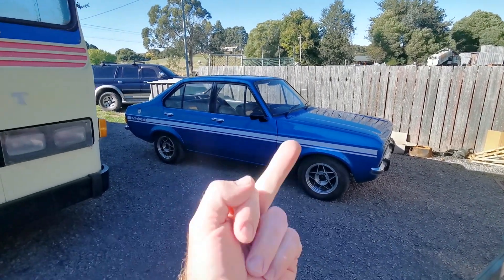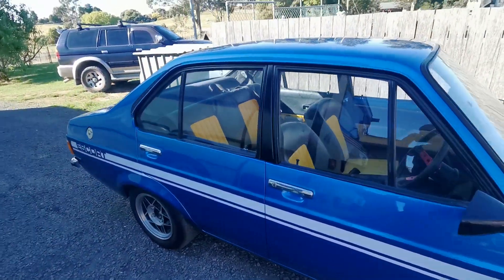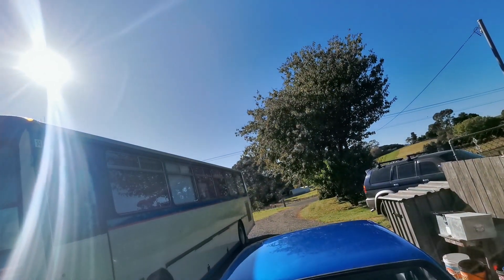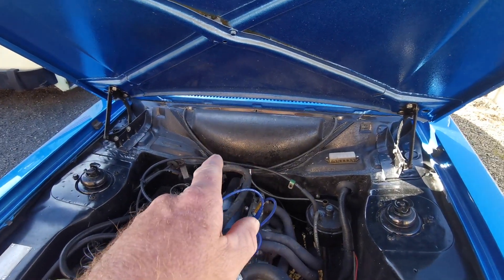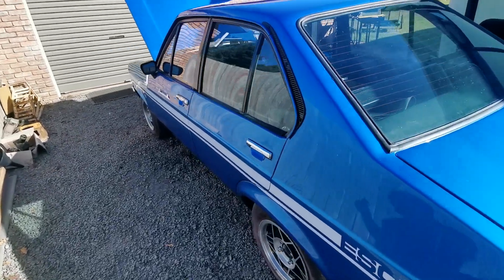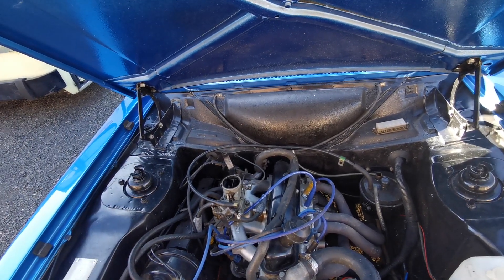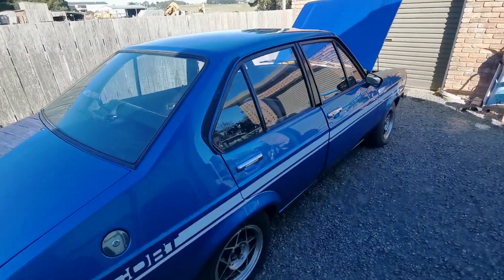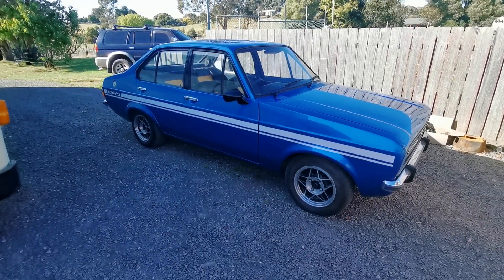MK 2 ESCORT, TIDY!! a good news story👍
My son was lucky enough to buy back his first car.